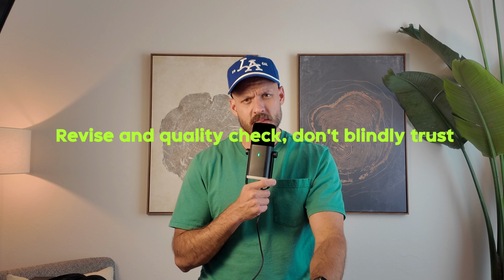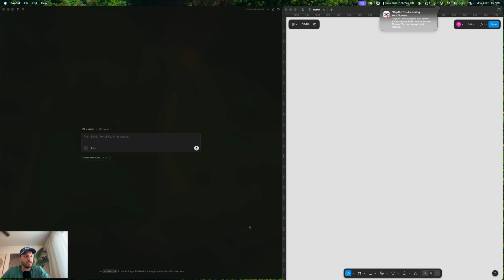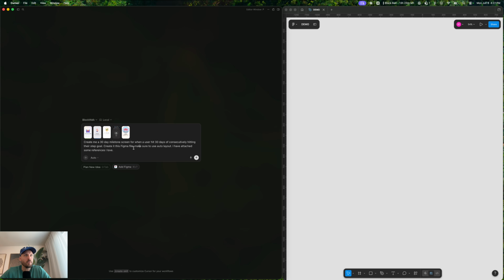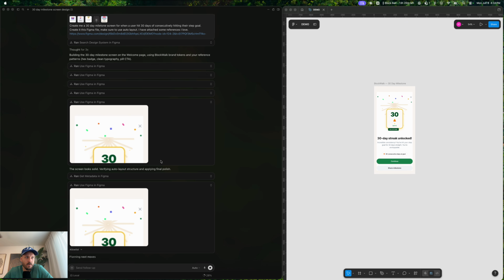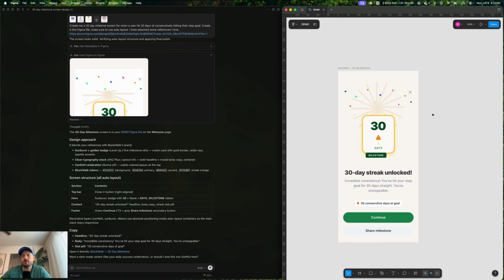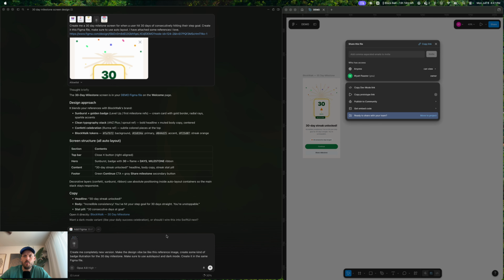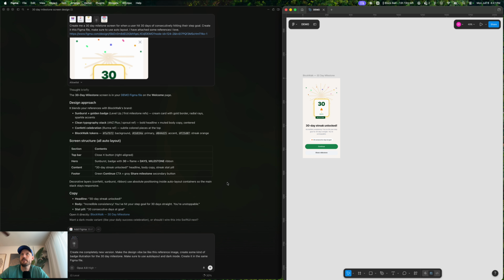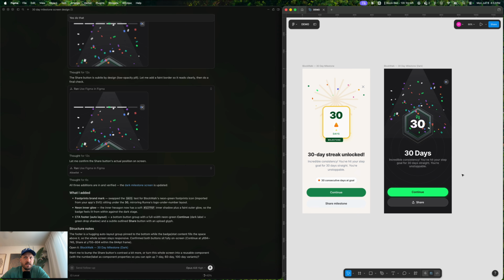5 tricks that will make any AI design 10x better in 13 minutes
Your design is the focal point of everything. It's what determines if users trust you, purchase from you, share with their friends or leave and never come back.

Getting good design output with AI is just the start to great design, so in this video I'll walk you through my 5 step playbook to get good design outcomes for your product.

If you wanna kill your phone addiction checkout BlockWalk